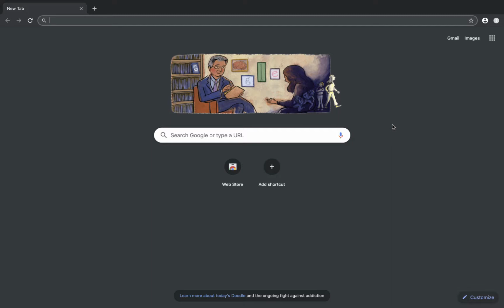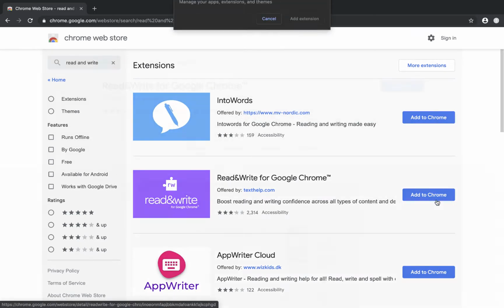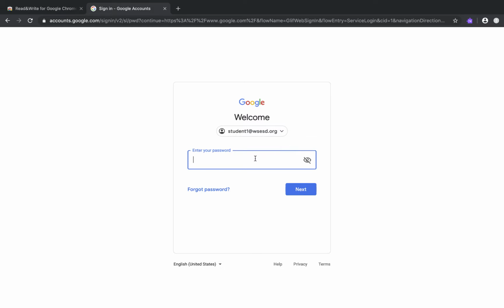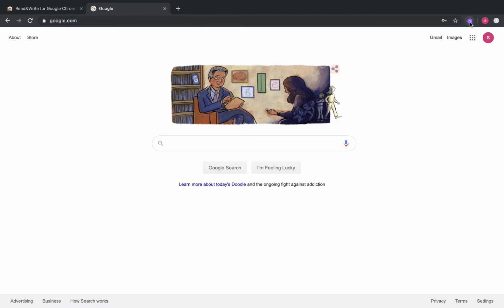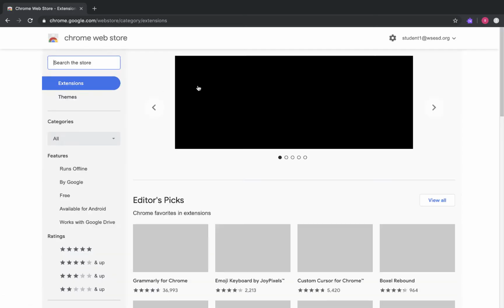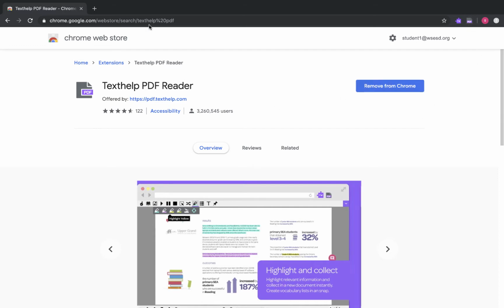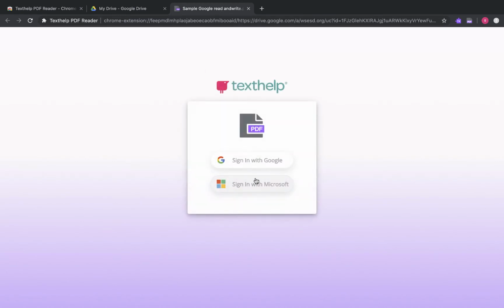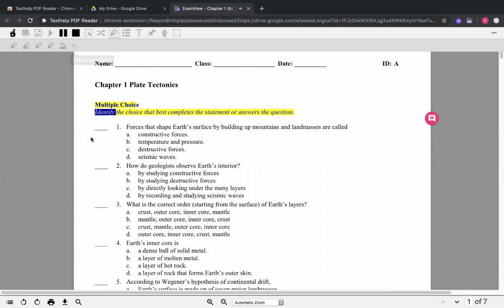Installing Read and Write for Google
This is a quick video showing how to install the Texthelp tools for Google Chrome that allow text to speech.